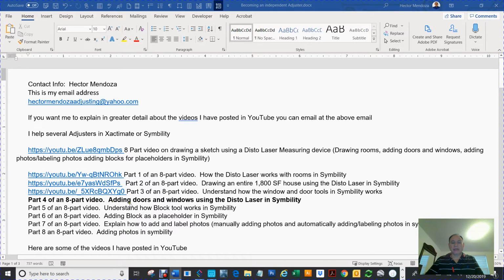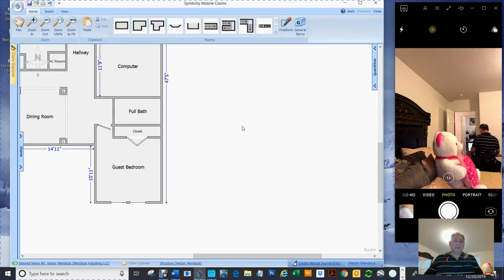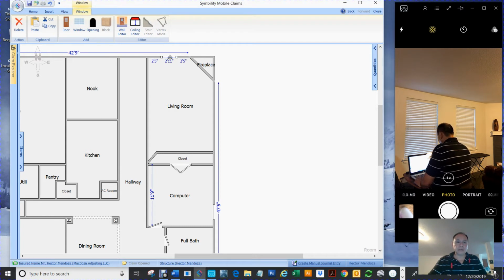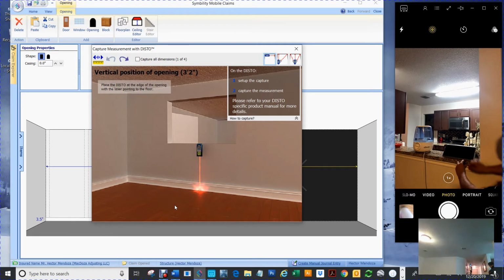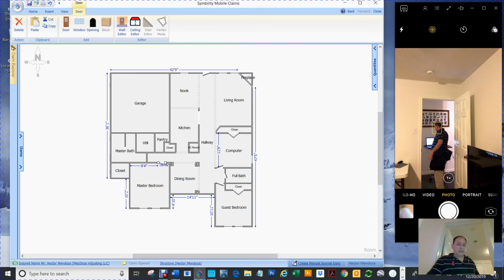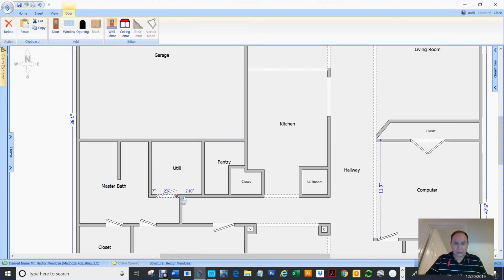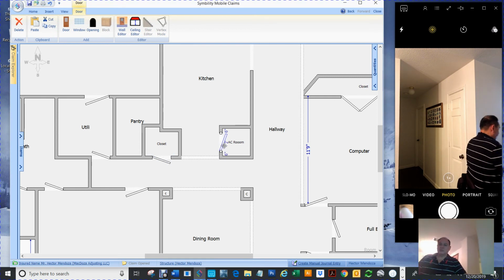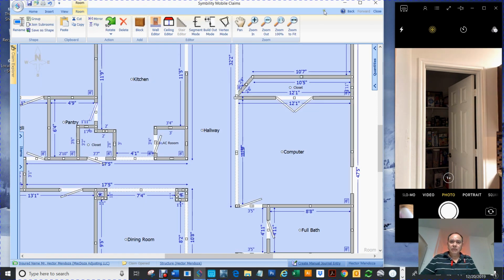Part 4 of an 8 part video Adding doors and windows using the Disto Laser in Symbility (Symbility)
I help several Adjusters in Xactimate or Symbility

8 Part video on drawing a sketch using a Disto Laser Measuring device (Drawing rooms, adding doors and windows, adding photos/labeling photos adding blocks for placeholders in Symbility)

Part 1 of an 8-part video.  How the Disto Laser works with rooms in Symbility
Part 2 of an 8-part video.  Drawing an entire 1,800 SF house using the Disto Laser in Symbility
Part 3 of an 8-part video.  Understand how the window and door tools in Symbility works
Part 4 of an 8-part video.  Adding doors and windows using the Disto Laser in Symbility
Part 5 of an 8-part video.  Understand how Block tool works in Symbility
Part 6 of an 8-part video.  Adding Block as a placeholder in Symbility
Part 7 of an 8-part video.  Explain how to add and label photos (manually adding photos and automatically adding/labeling photos in symbility)
Part 8 an 8-part video.  Adding photos in symbility